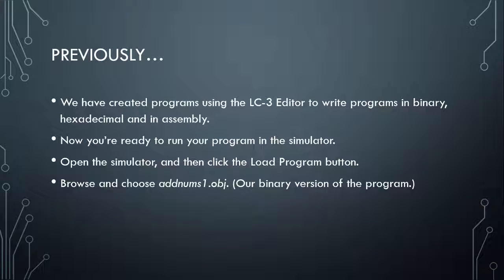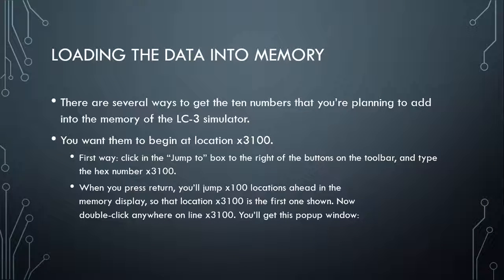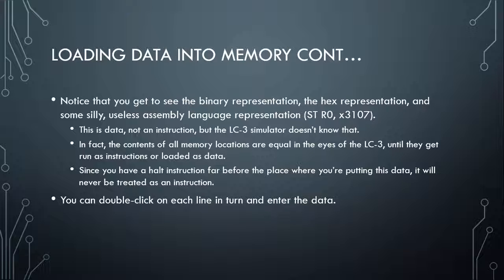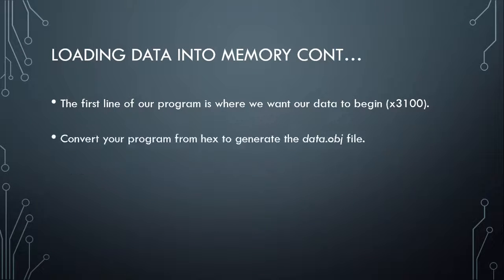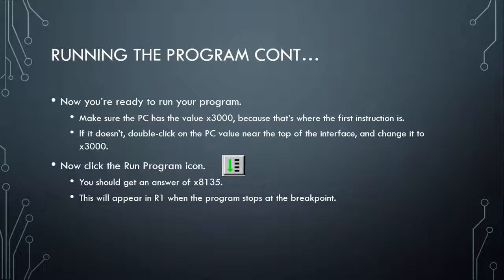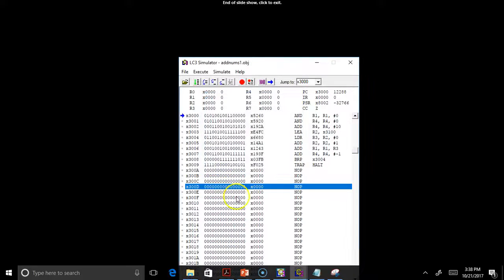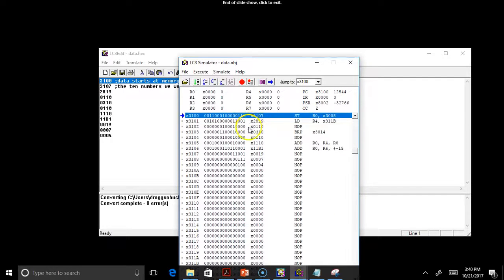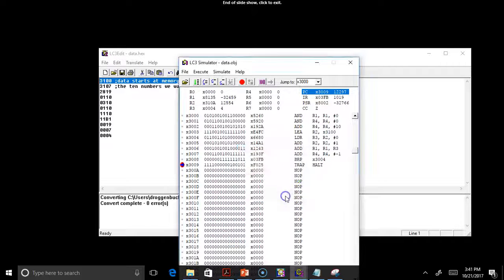Running a Program in the LC-3